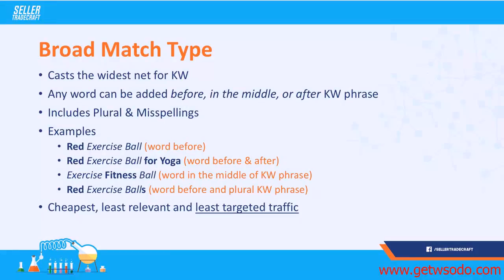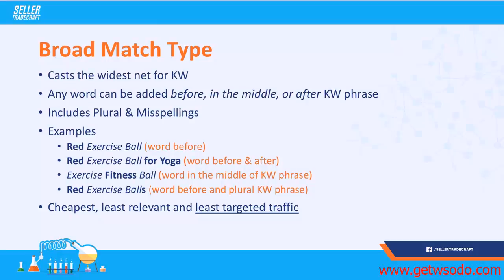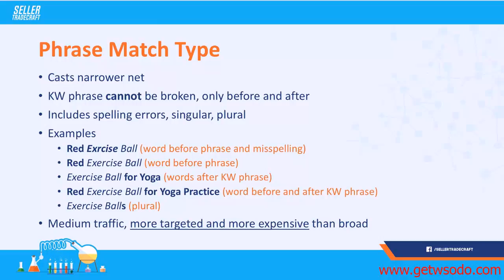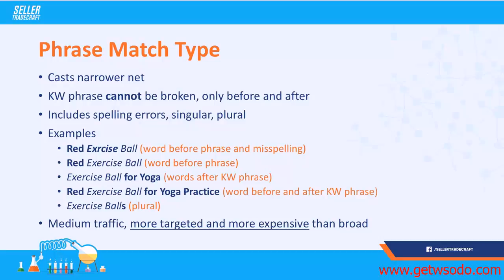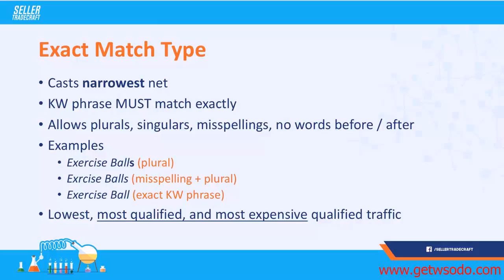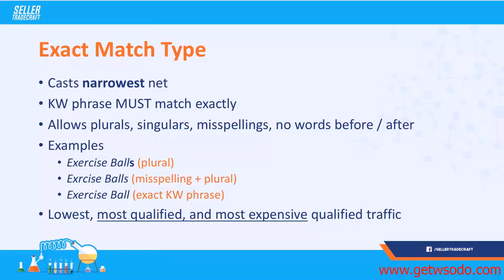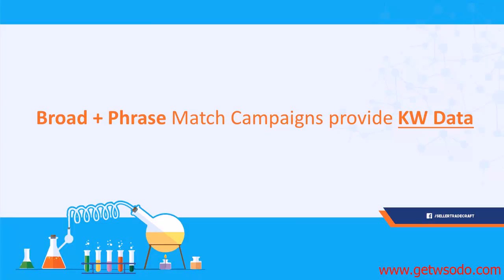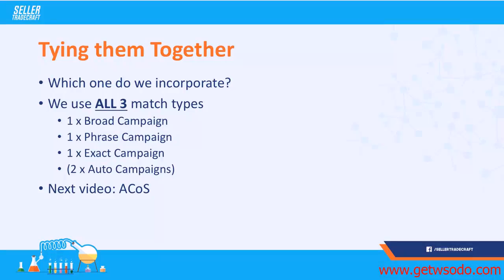05 Match Types Broad, Phrase, and Exact